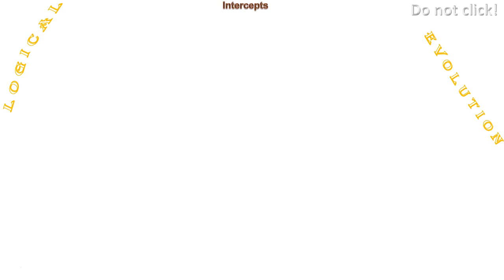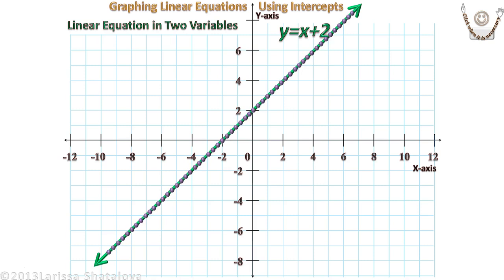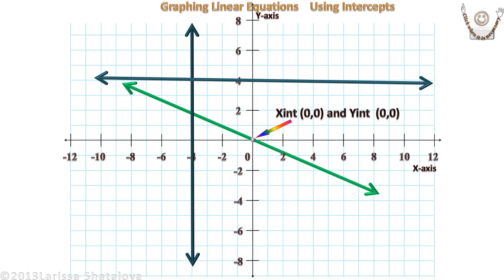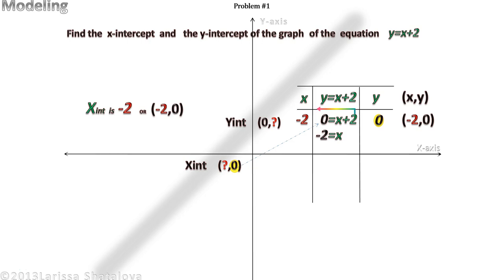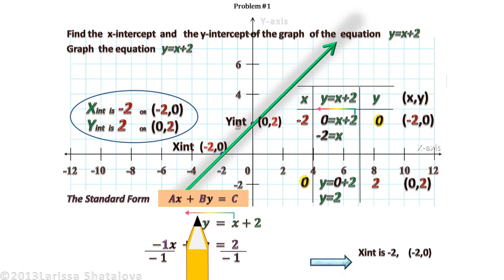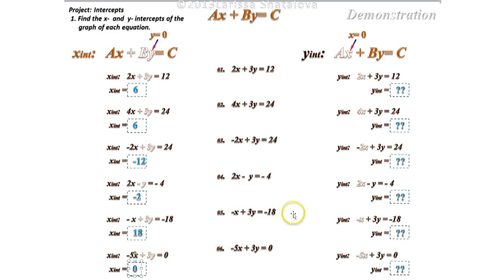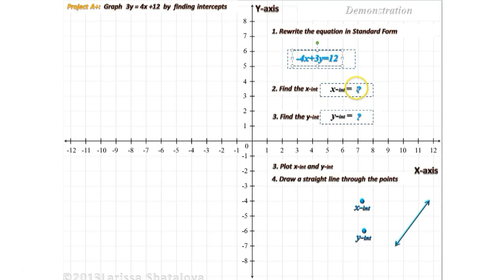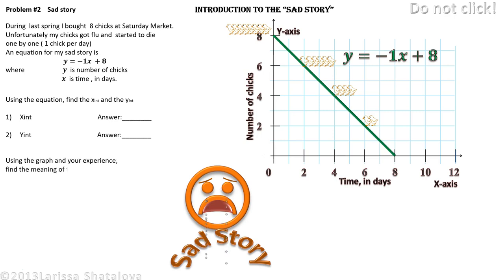Teaching Math with Technology. Beginning algebra. Intercepts. Part 1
Objectives
Part 1
•     Identify intercepts of a graph
Part 1-2  Graph linear equations by finding intercepts
•     Identify and graph horizontal and vertical lines
•     Obtain information from intercepts
Here are 8 excerpts from the PowerPoint presentation Intercepts. Part 1. To see all 28 slides in this presentation, please, log in Larissa Shatalova